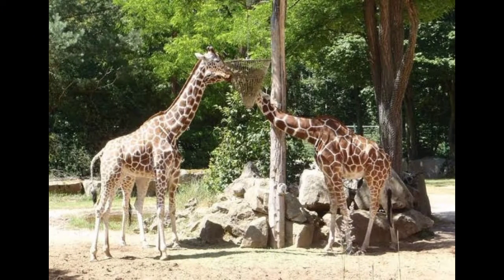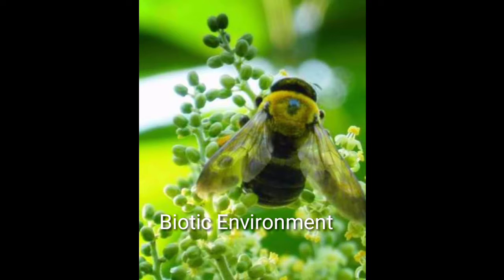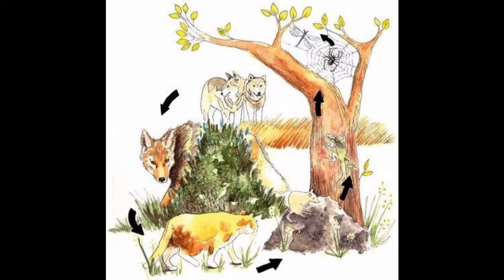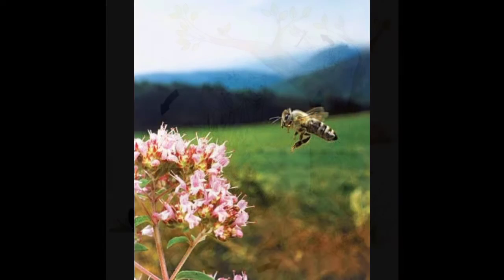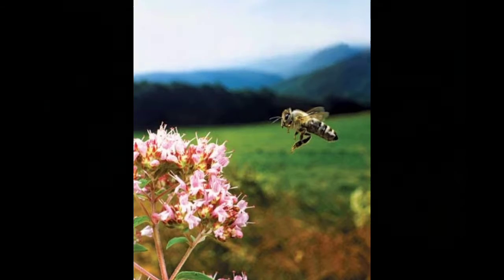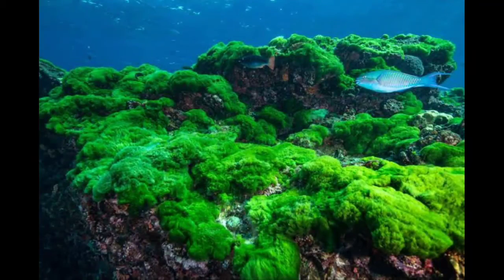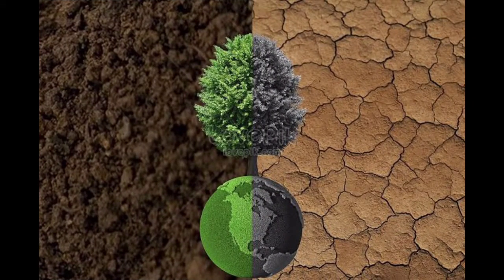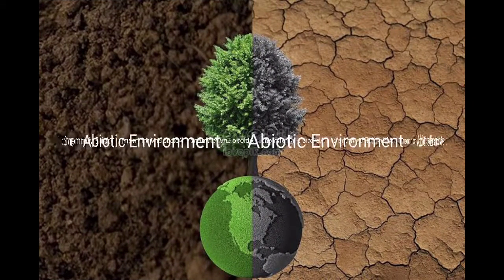Introduction to Environmental Science